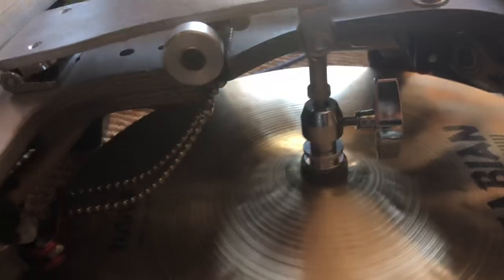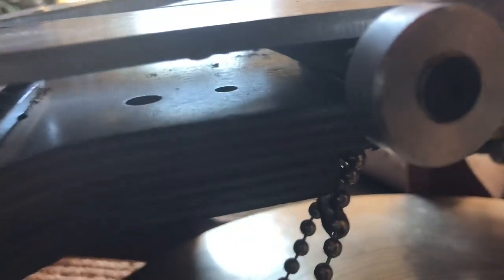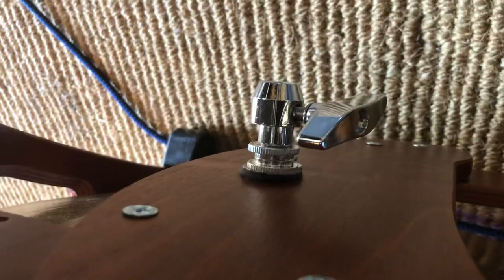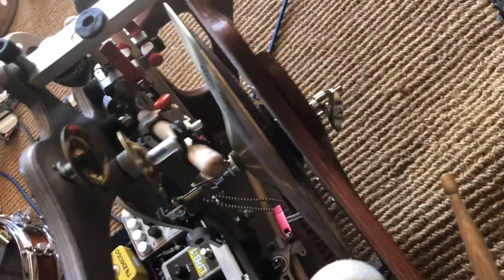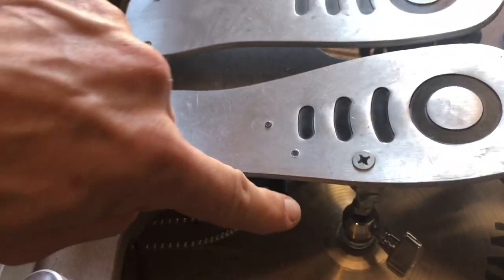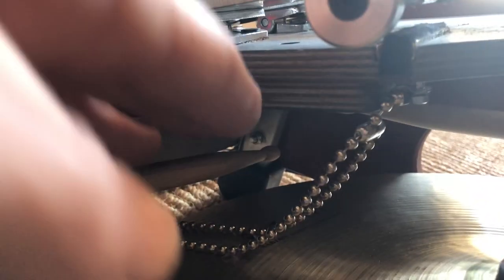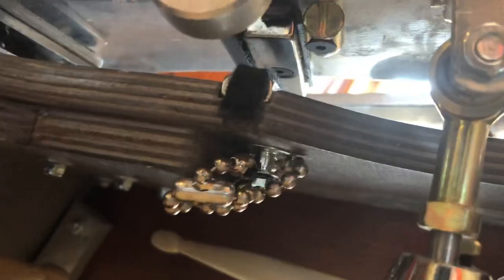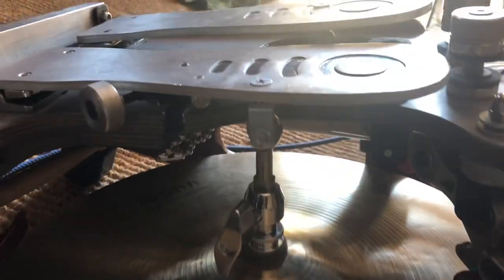FootDrum Hats pedal V. 10.5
Farmer FootDrums hats pedal setup